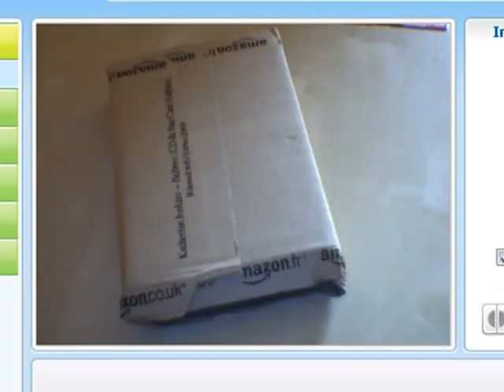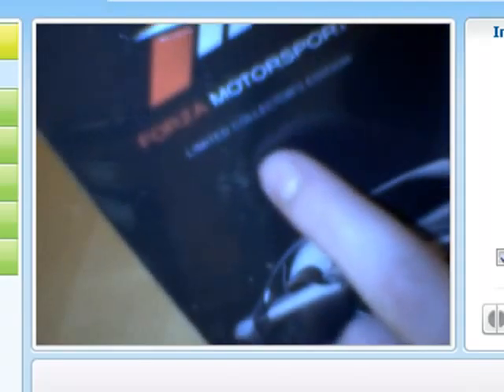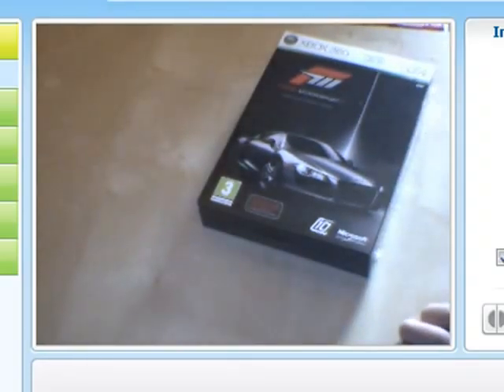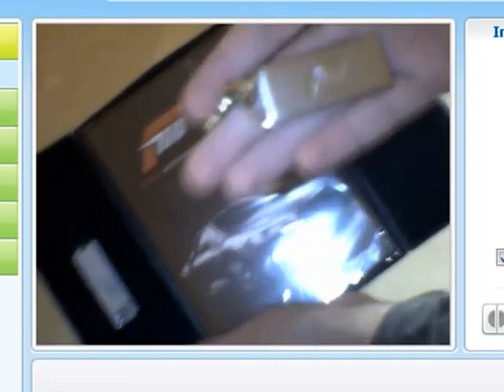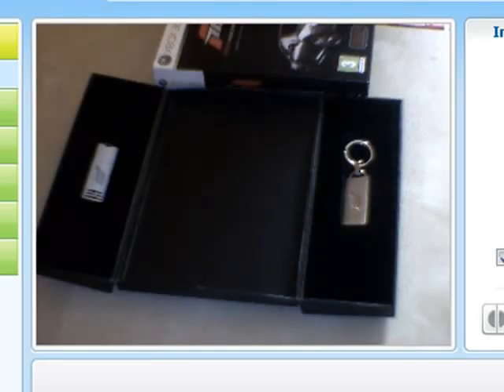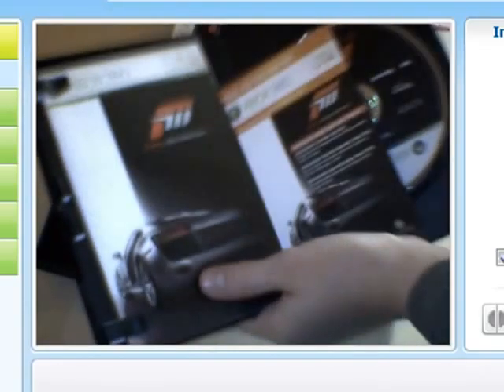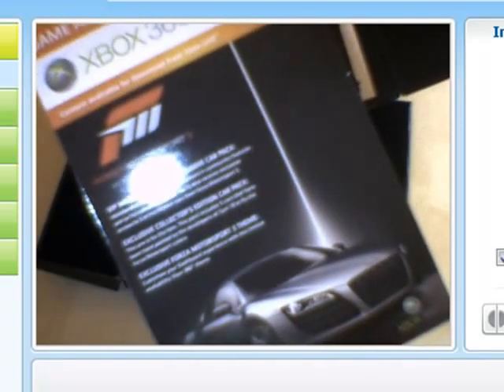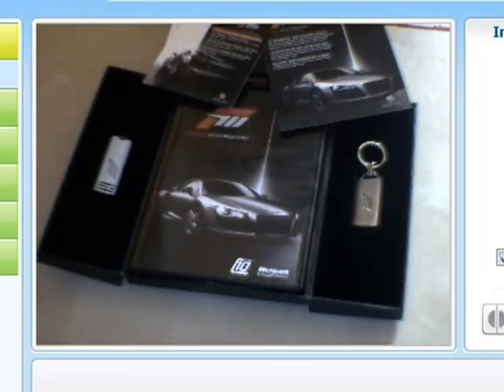Forza Motorsport 3: Limited Edition UNBOXING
Poor quality, but here! From the EU release date.